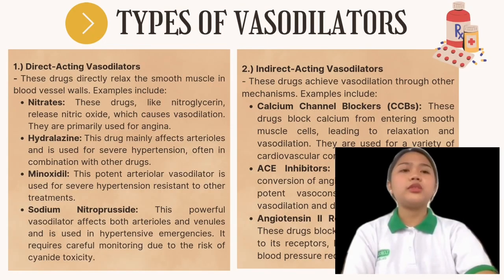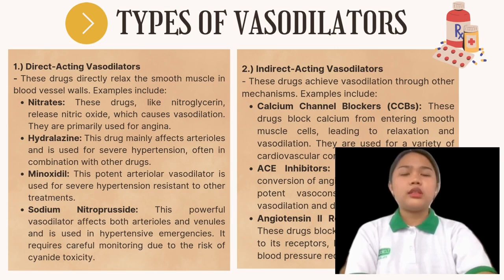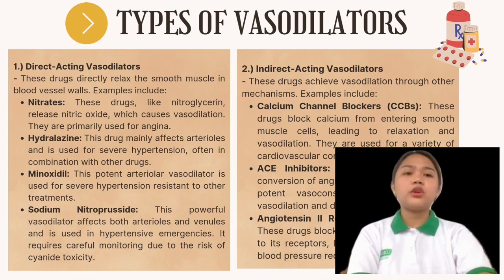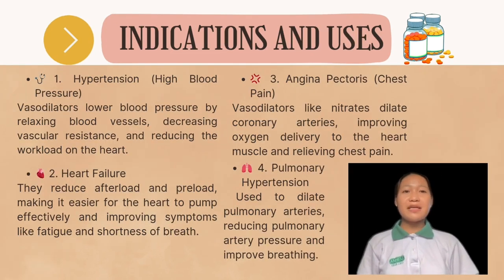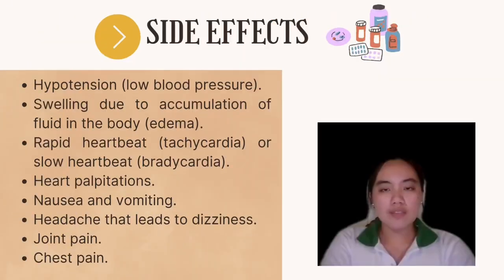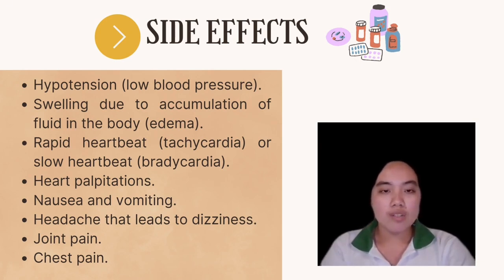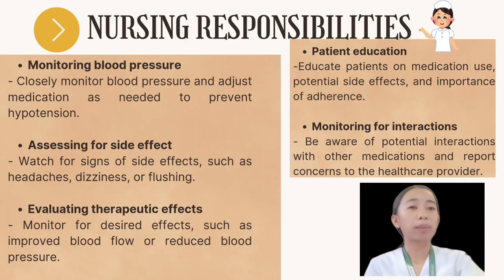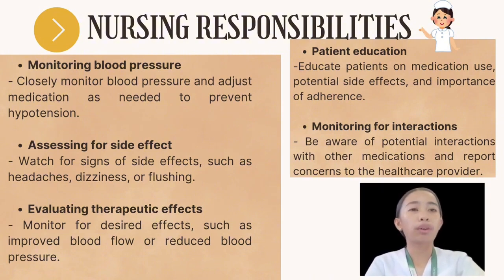VASODILATORS NI LEC